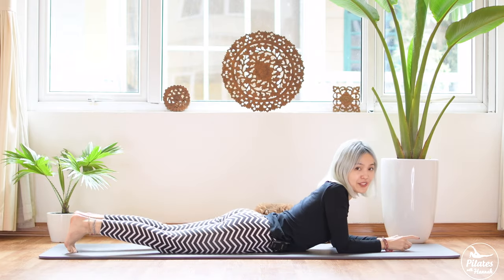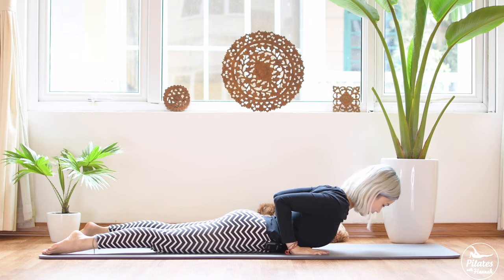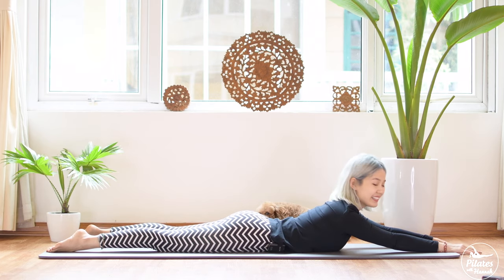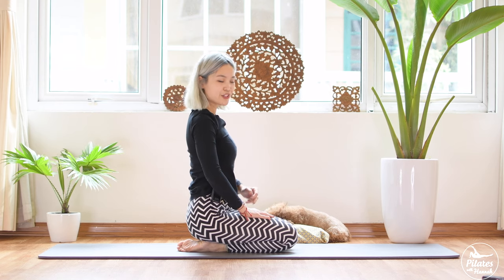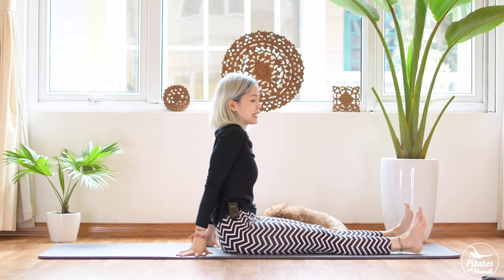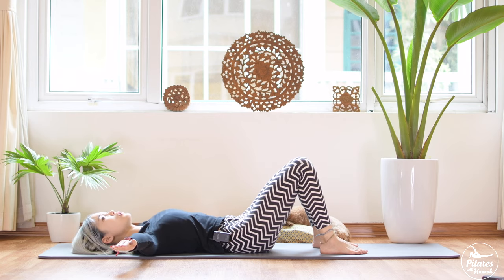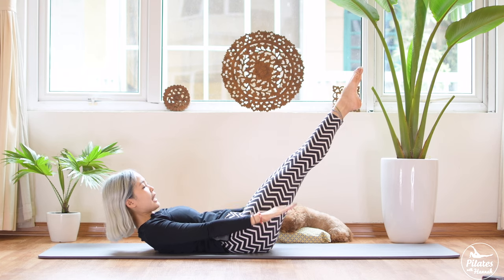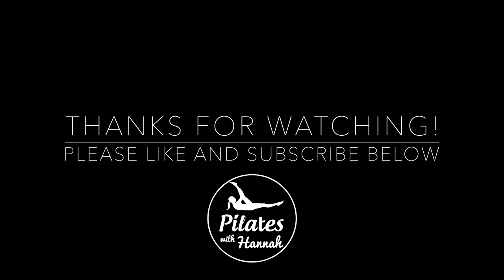Fierce Full Body Pilates 💚 | 30 Minute Workout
This 30 minute Total Body Pilates Workout will help you to strengthen your whole body, from your arms to you abs and your legs. Through all the Pilates movements, we are going to work on developing true and lasting confidence. Let’s be fierce together!